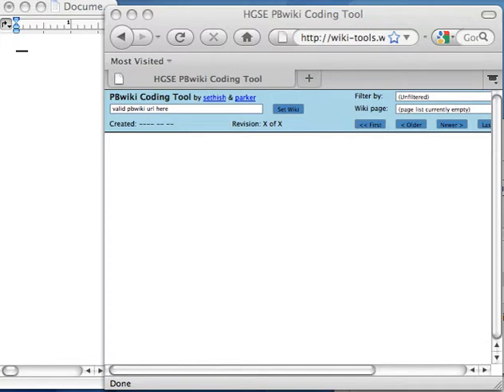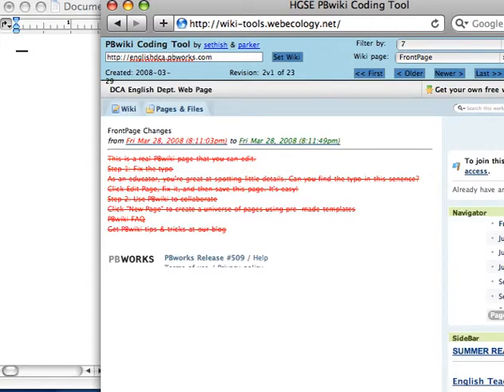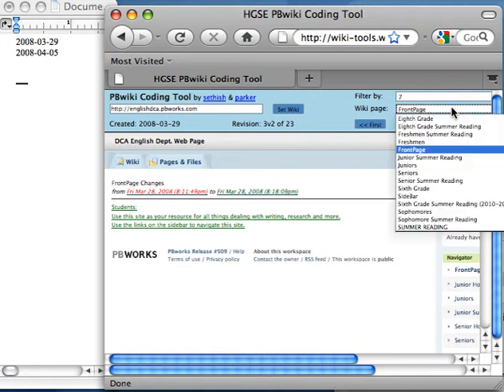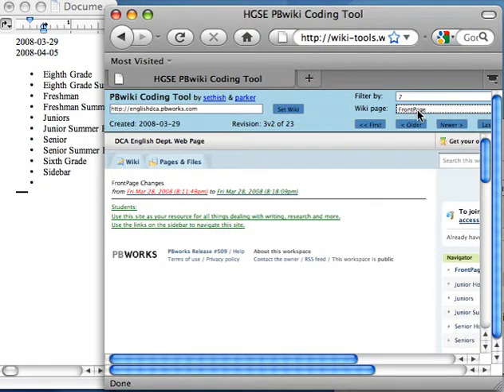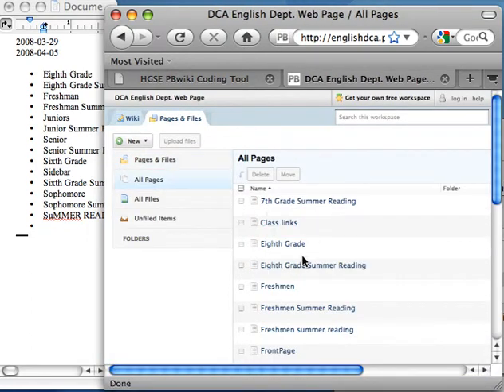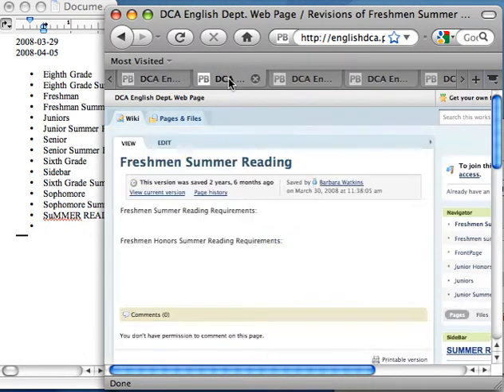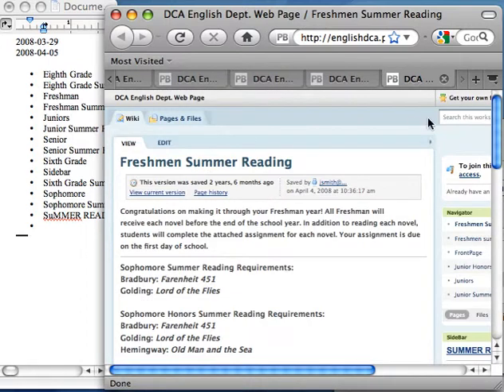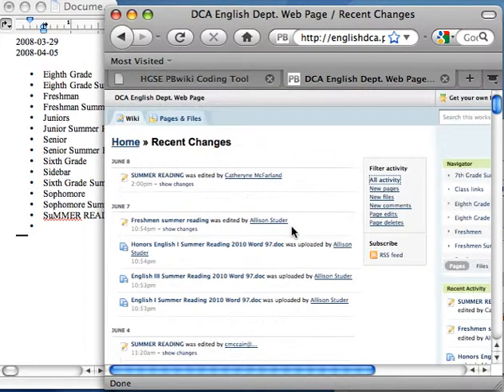Using the Wiki Coding Tool after the PBworks API changes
Certain features of the Wiki Coding Tool were disabled with recent PBworks API changes... here are strategies for continuing to use the tool until we resolve these issues.